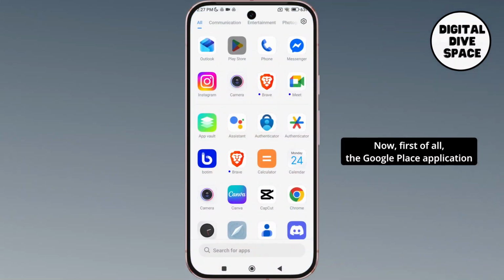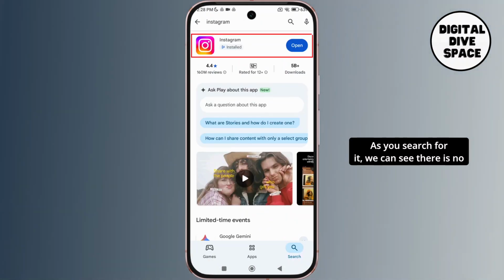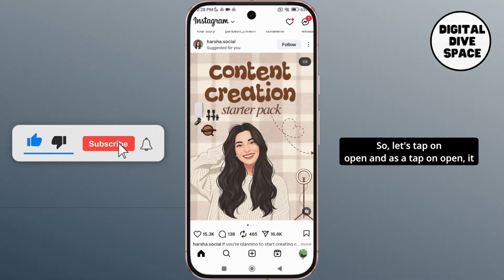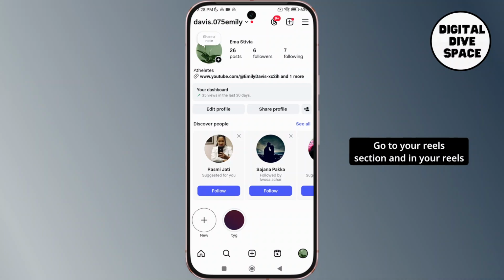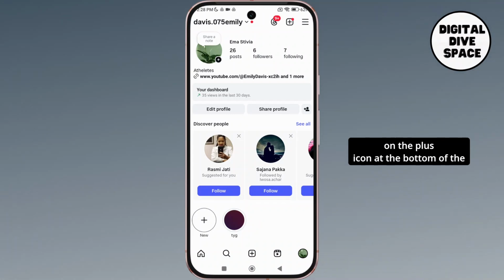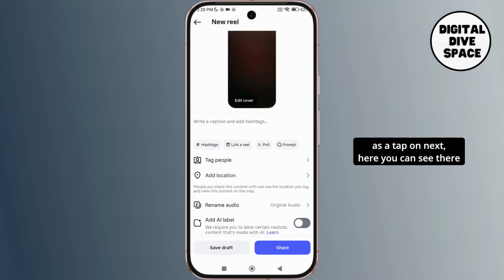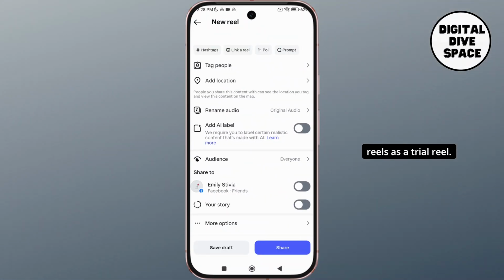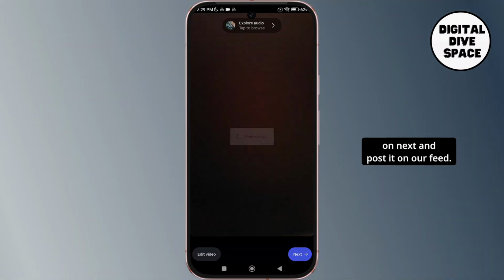HOW TO SHARE TRIAL REELS TO EVERYONE ON INSTAGRAM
If you’ve been wondering how to share trial reels to everyone on Instagram, you’re in the right place! In this step-by-step guide, I’ll show you exactly how to share trial reels to everyone on Instagram so your content reaches more people. Whether you’re looking for how to make trial reels visible to all followers, how to post trial reels for maximum engagement, or how to share Instagram reels publicly, this video covers everything in a simple and easy-to-follow way. Learn how to share trial reels to everyone on Instagram and make your videos more discoverable today!

In this video, you’ll learn:

How to make trial reels visible to all your followers

How to share Instagram trial reels publicly

How to use trial reels to reach more people

How to adjust privacy settings for trial reels

Tips for maximizing engagement on trial reels

How to troubleshoot issues when sharing trial reels